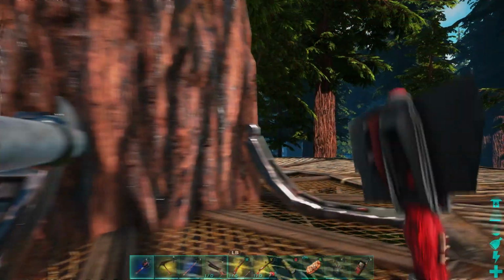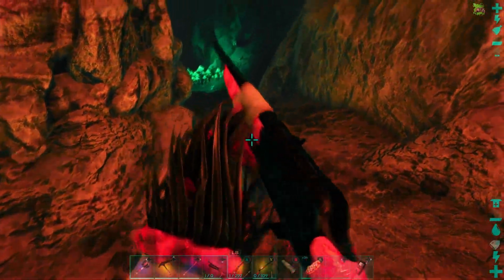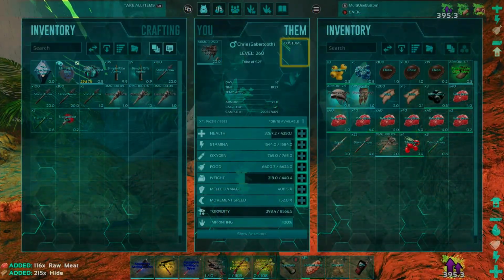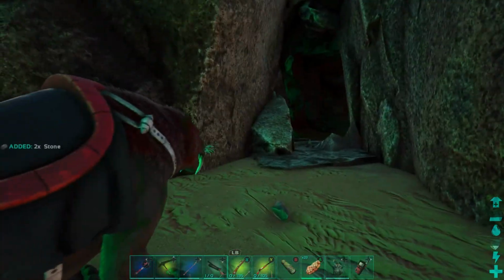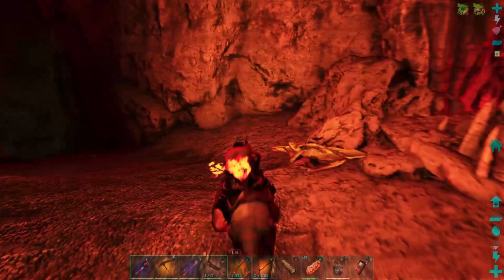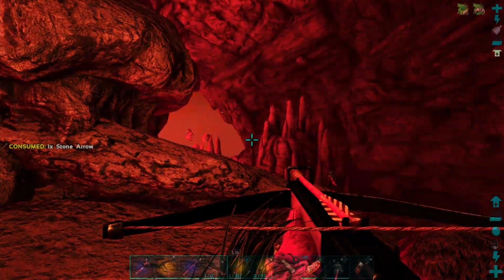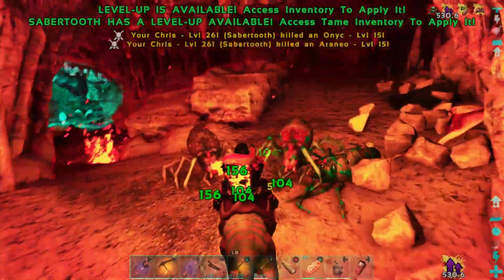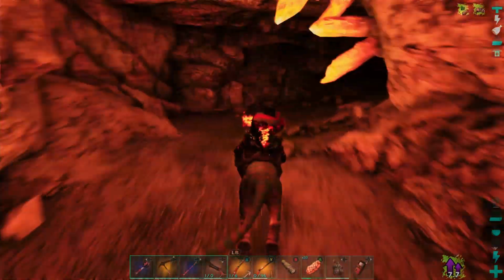Artifact of the Clever and the Massive!! - ARK: Survival Evolved (Ep. 12)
Hey Everyone!! Today I grab the remaining two artifacts needed to take on the Broodmother: The Artifact of the Clever and the Artifact of the Massive!!